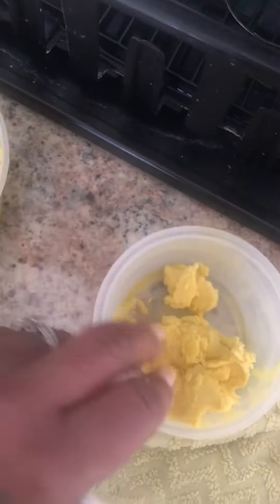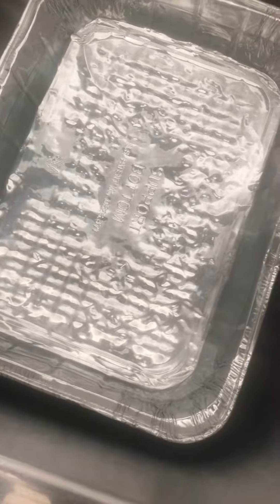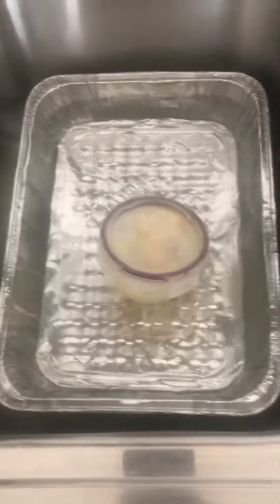January 8, 2019